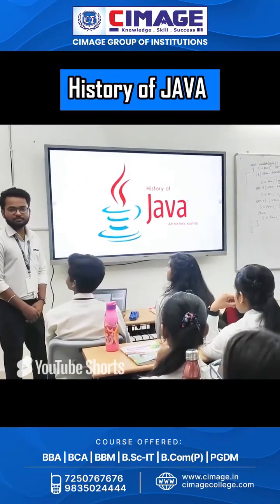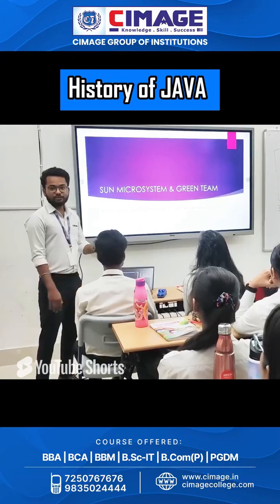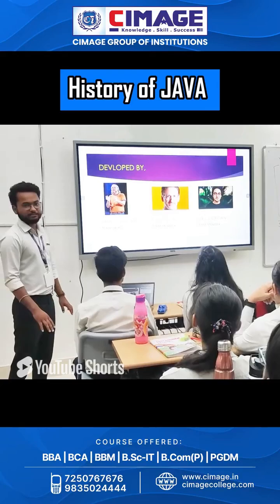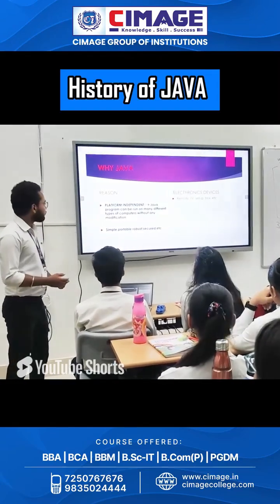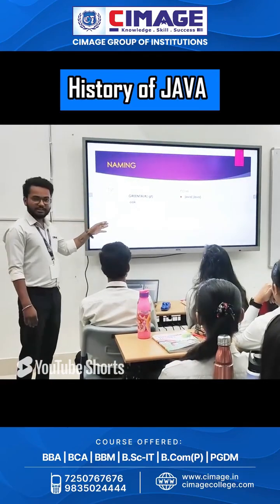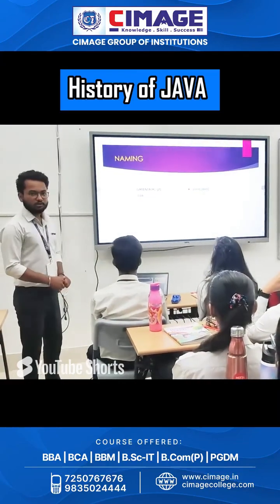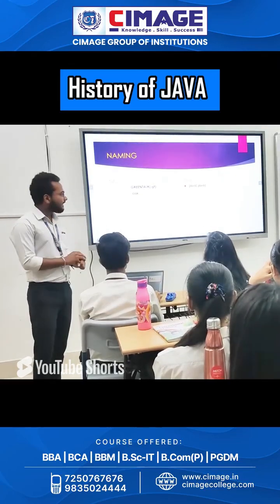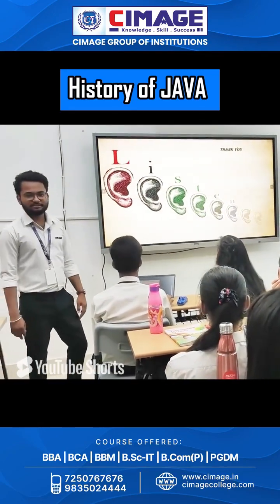History and Evolution of Java | Detailed Student Presentation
📍 Follow us for more:
🎥 Student Stories
💼 Placement Highlights
🧠 Expert Talks
📚 Career & Exam Tips
🌟 Campus Events